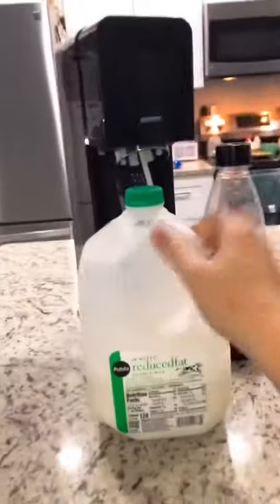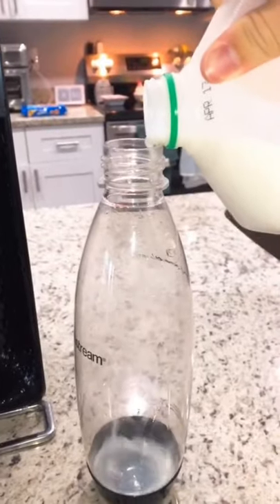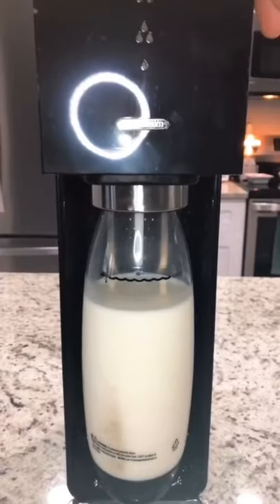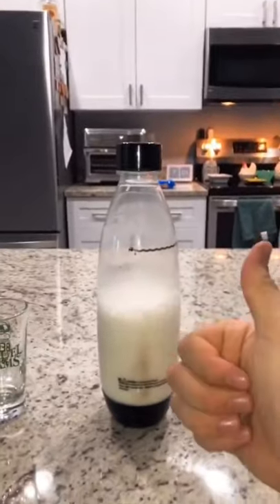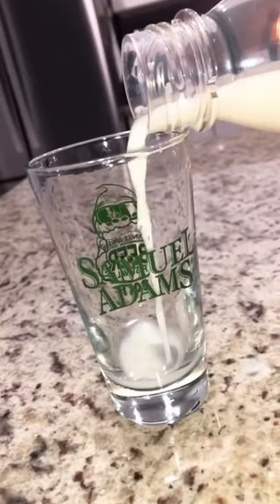Making soda from MILK!!!!